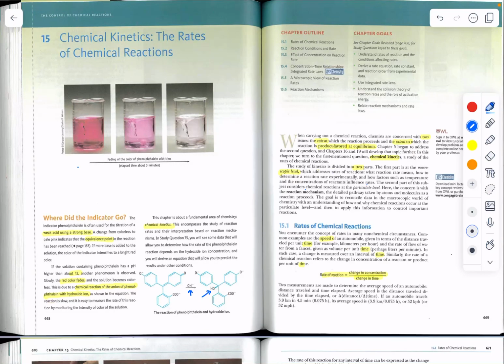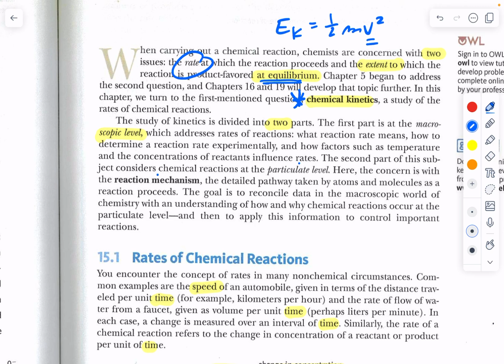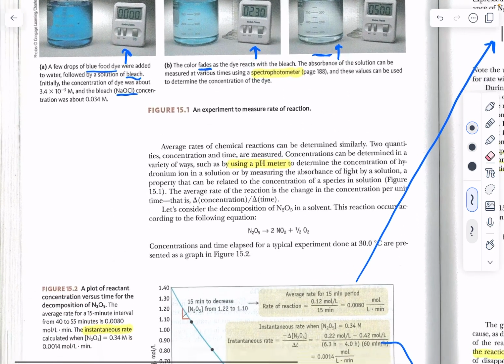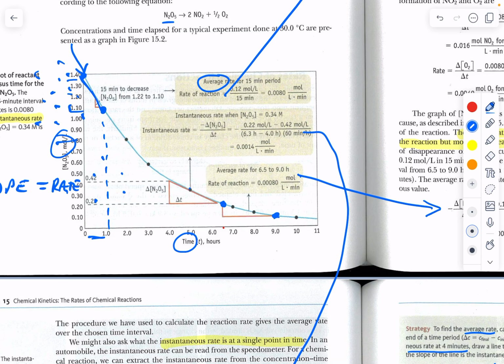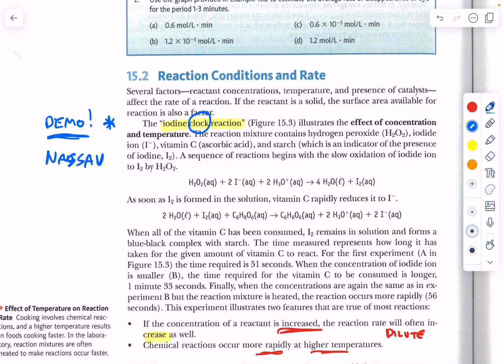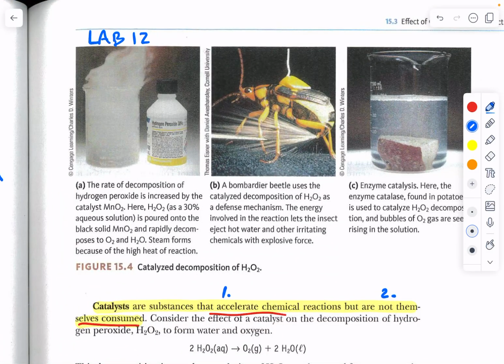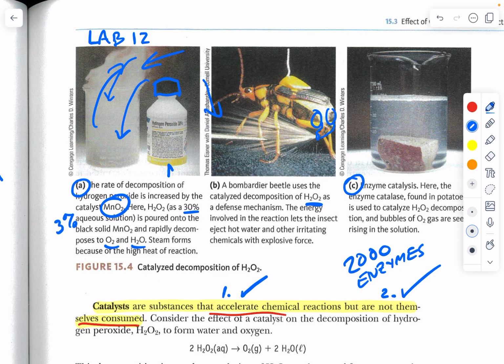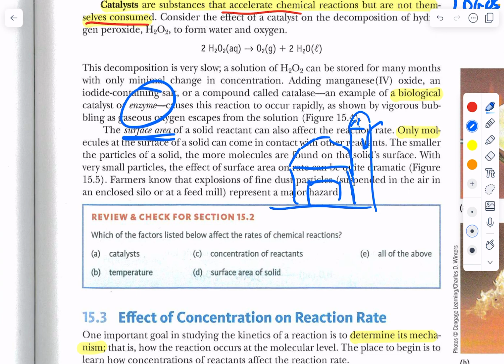APC c15 lesson1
Introduction, chemical kinetics, reaction rates, factors affecting rates
special topic: biomimetics